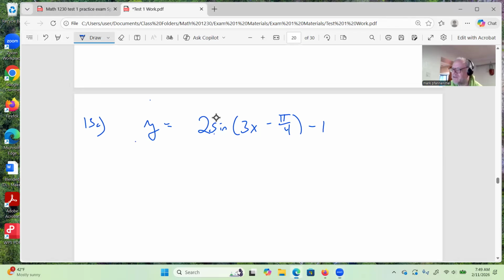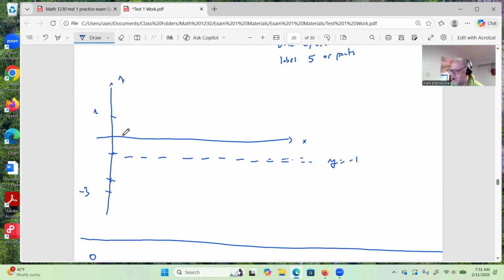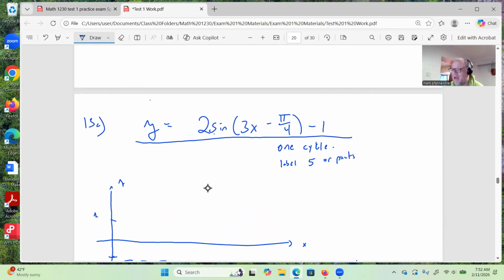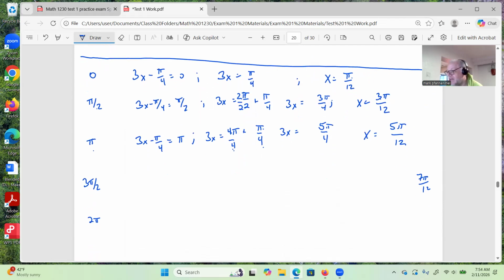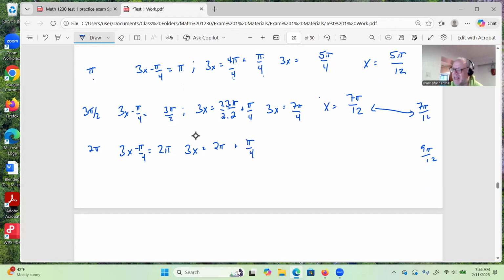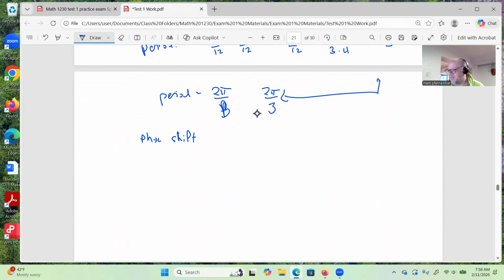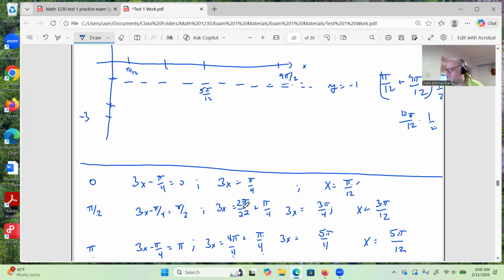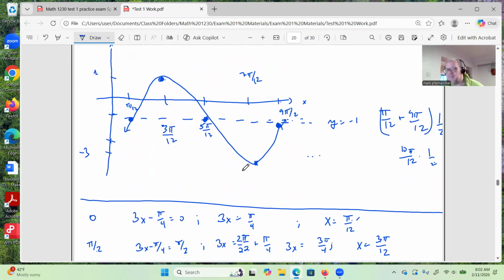Math 1230 problem 13a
graphing y = 2 sin (3x - pi/4)